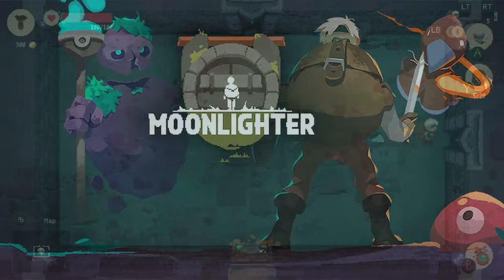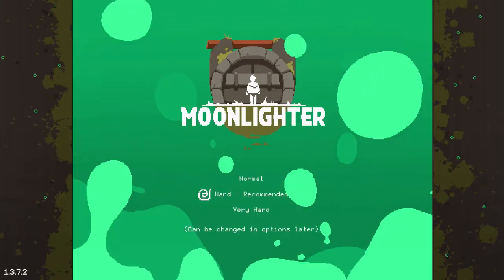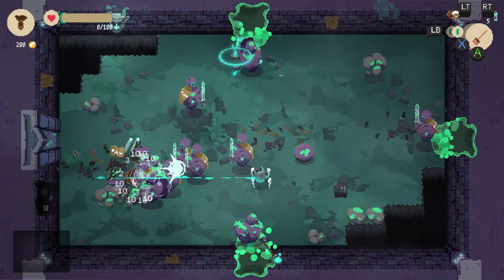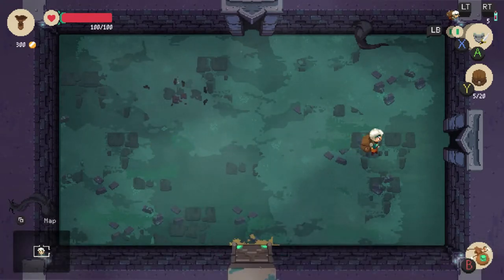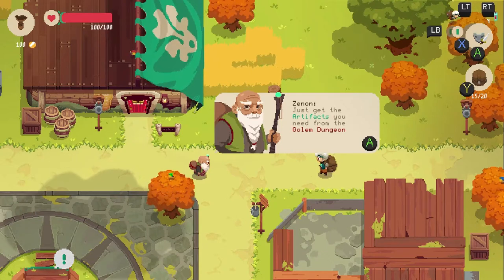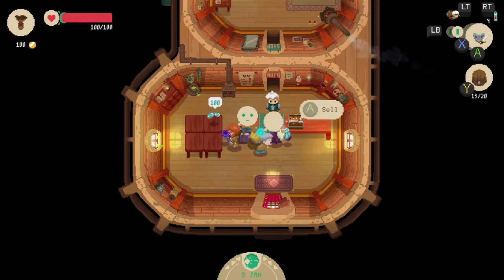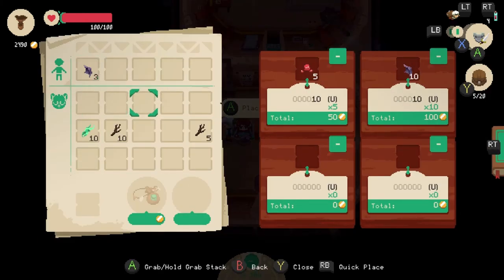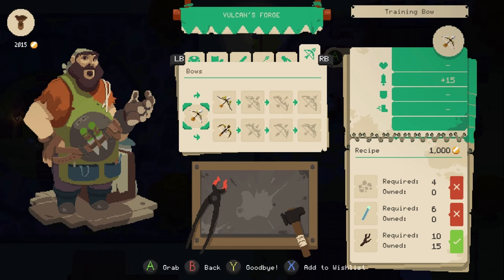Epic Freeplay - Moonlighter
Epic Freeplay
Moonlighter

Epic Games Store is a new digital retailer and as a promotional deal, they are giving away games every two weeks for an entire year.

The game I am looking at this time is Moonlighter and it is completely free until the 02nd Aug 2019.